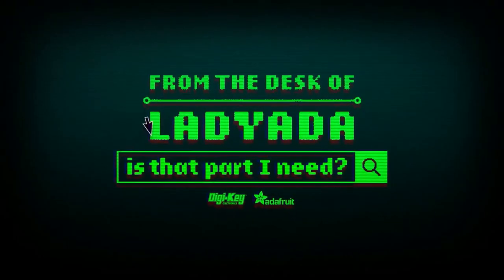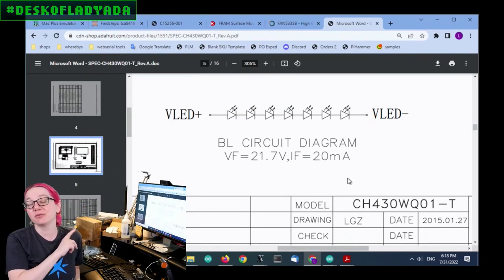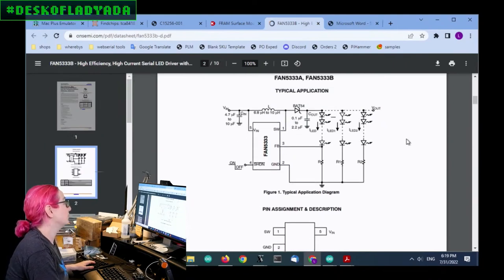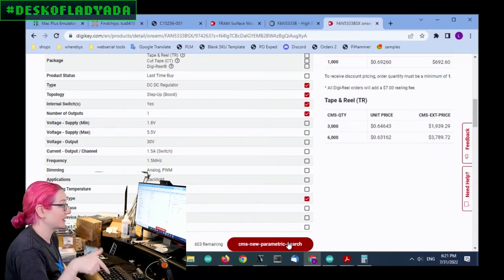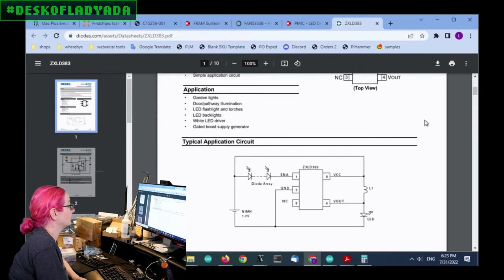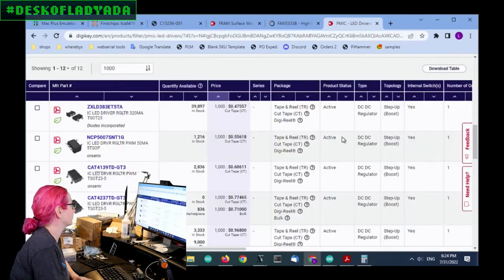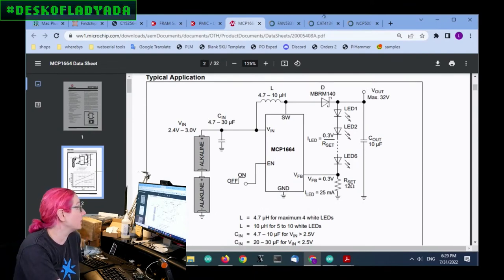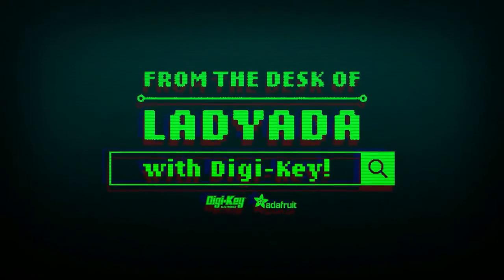The Great Search - White LED strand backlight constant current driver (FAN5333 replacement)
Another day, another part we can't get! This week we're on the hunt for a replacement for the FAN5333 a constant-current, 24V boost converter that we use for our TFT displays with big back lights like the 4.3" touchscreen These displays often have 6 or 7 white LEDs in series, and sometimes multiple strands of them! That means boosting 3.3V or 5V up to 22VDC with 50 to 100mA of current. That's a lot of power! Let's find a good alternative at Digi-Key so we can keep making display breakouts that folks love - ideally one that is drop-in compatible with the FAN5333 or at least one with minimal design changes required.